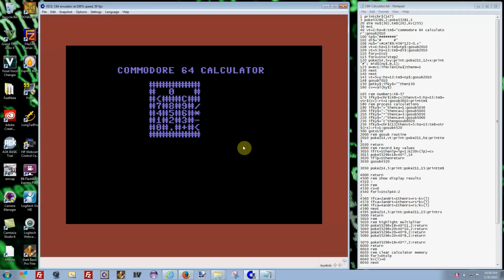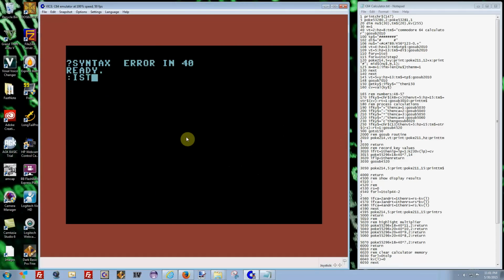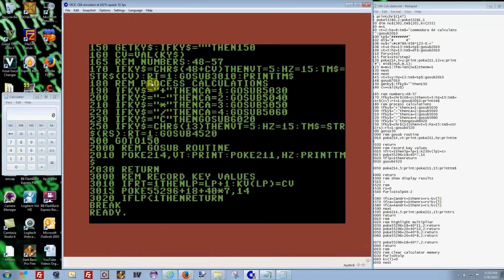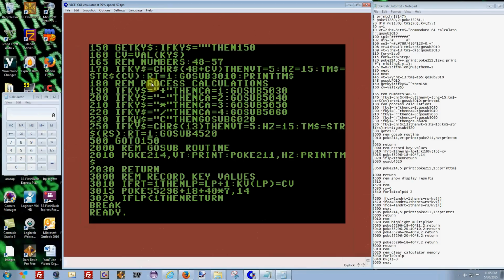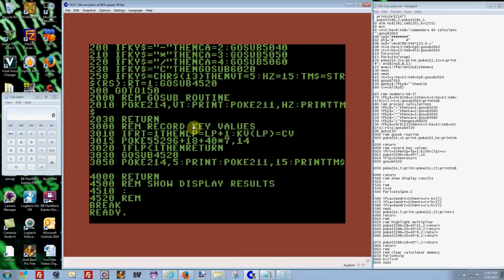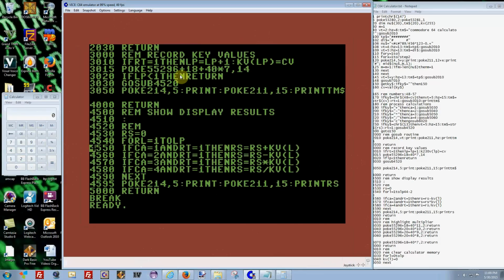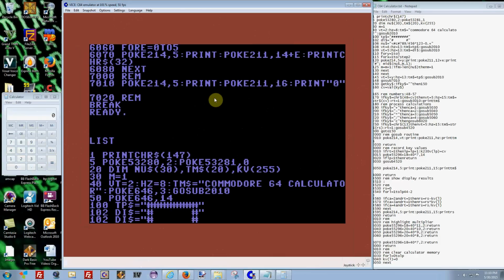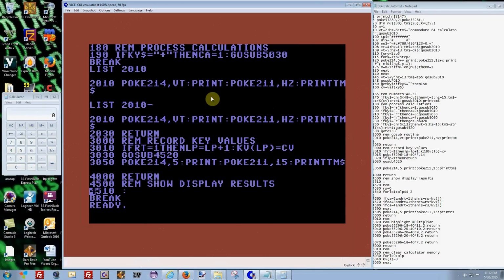C64 Fun Programming 6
The final video for the calculator example on the Commodore 64. In this section you will learn about numerical arrays, screen memory, and how GOSUB/RETURN works.

The calculator doesn't work exactly as planned. There are still some miscalculations when trying to multiply and divide. This is because the array is always reading one place ahead, which makes the computer then try to calculate the 3rd array by 0. Anyway it works for the most part.

Coming soon: Assembly Language Fun.